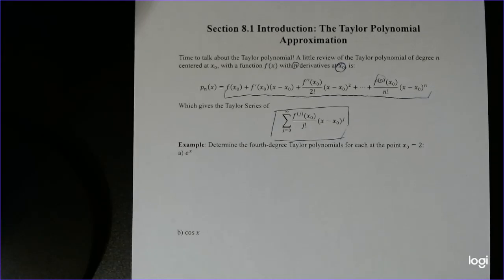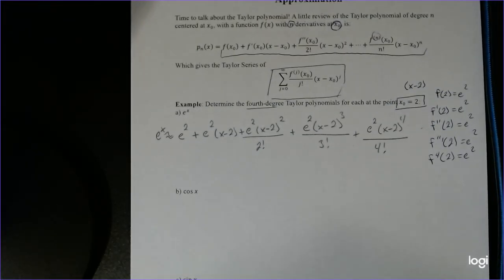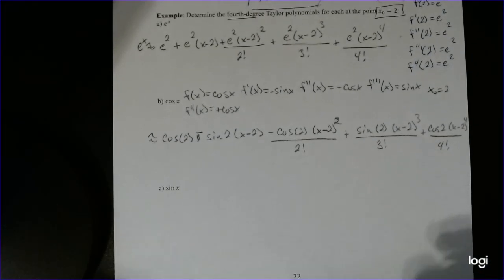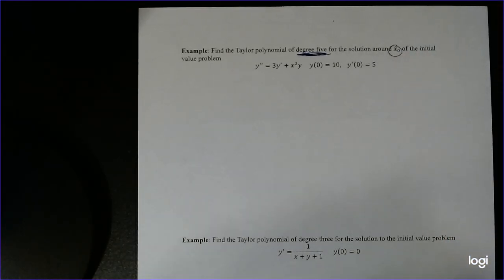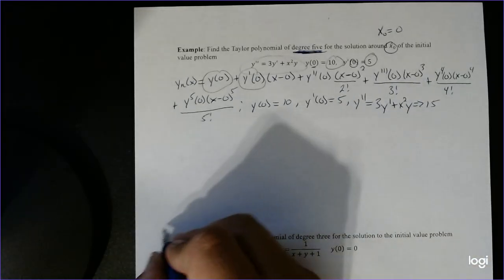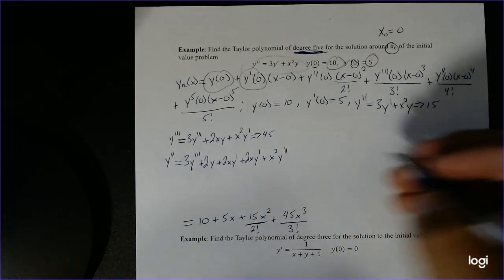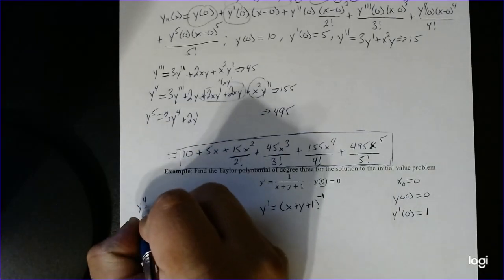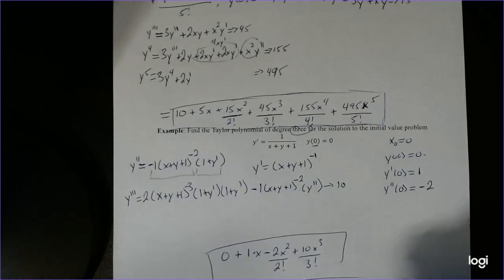Intro The Taylor Polynomial Approximation